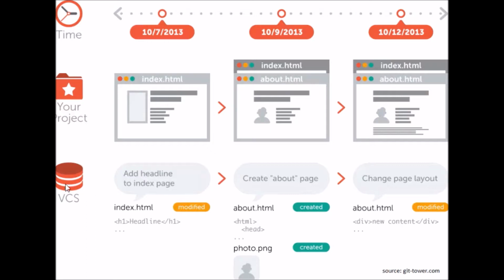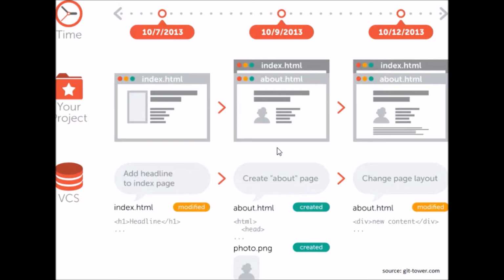Version Control System - Java For Big Data Course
What's a Version Control System?
Why do we need a Version Control System?
ByteQuest's Java For Big Data Course